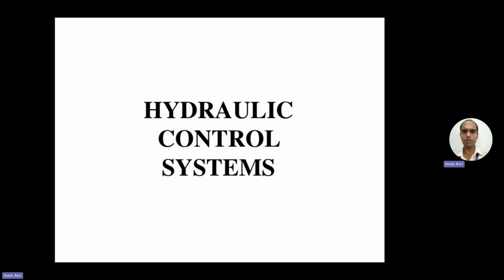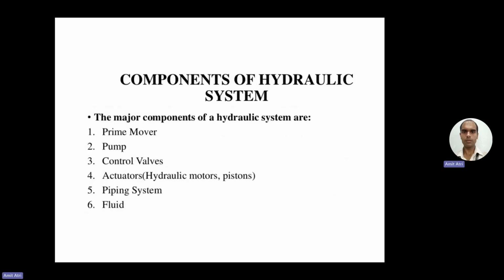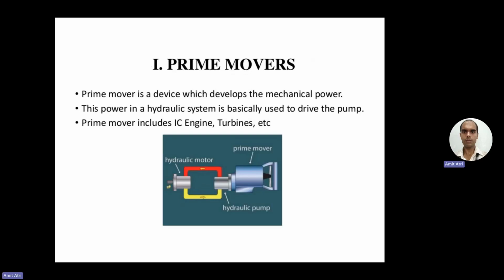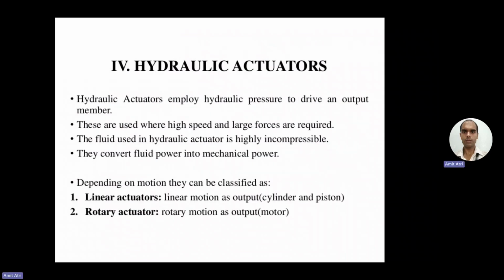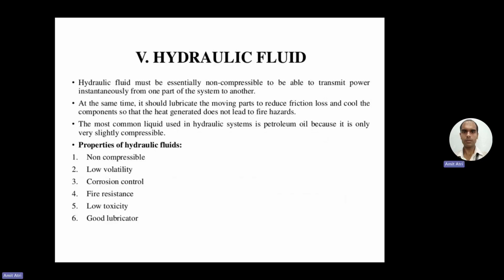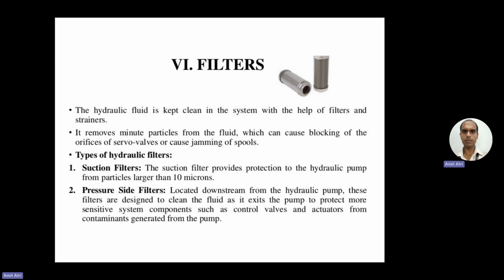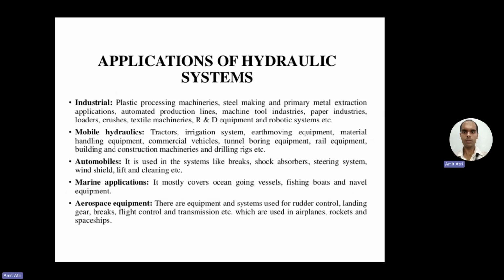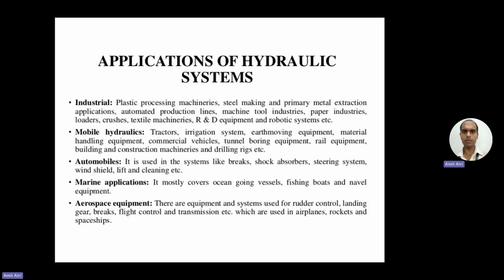Hydraulic systems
Pneumatic system